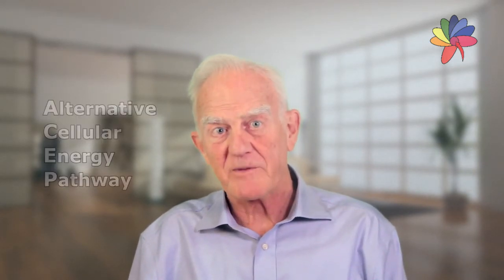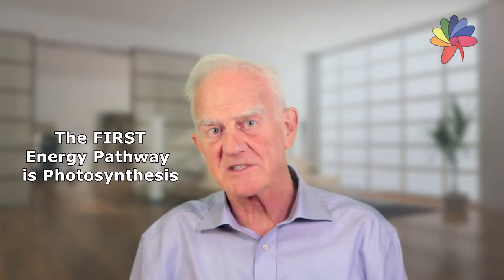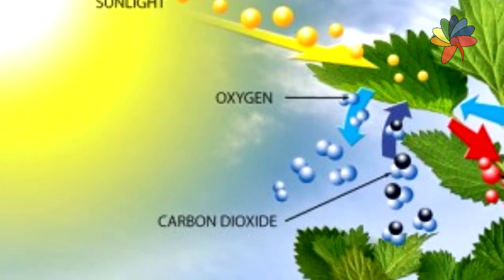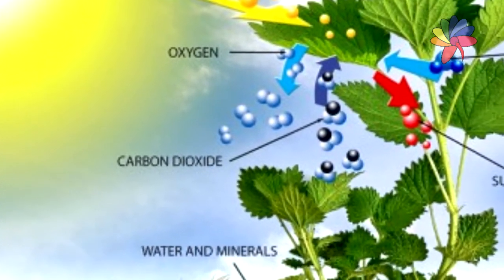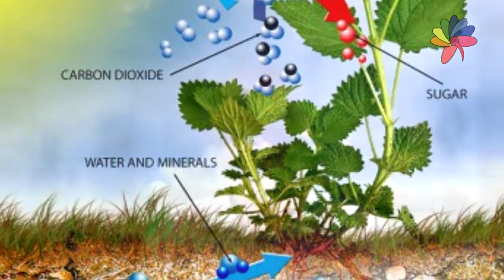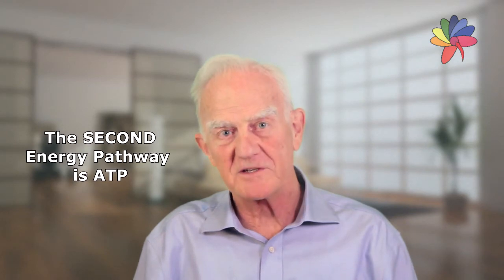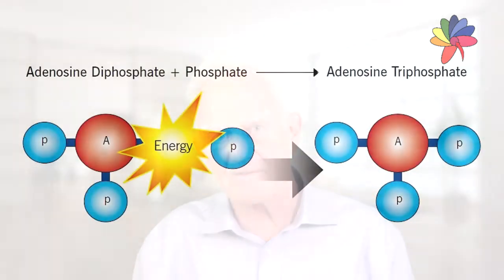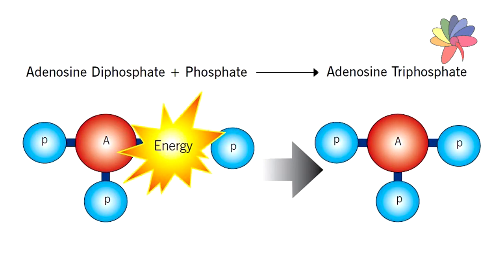Stealth Adapted Viruses, Alternative Cellular Energy (ACE) & KELEA Activated Water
This video introduces the concept that living organisms, including humans, can acquire a "free" natural energy from the environment. The energy is termed KELEA and refers to a "kinetic energy limiting electrostatic attraction." It adds a kinetic energy to the body's fluids (blood, lymph, intracellular fluid and cerebrospinal fluid). This energy assists in the functional activity of the body. KELEA can also be acquired through the consumption of ACE Water. The value of independent clinical trials is emphasized.